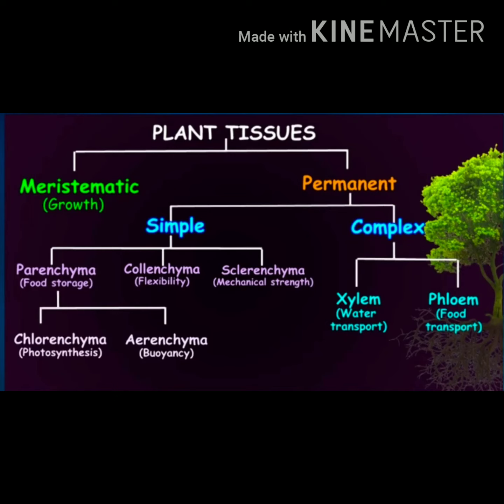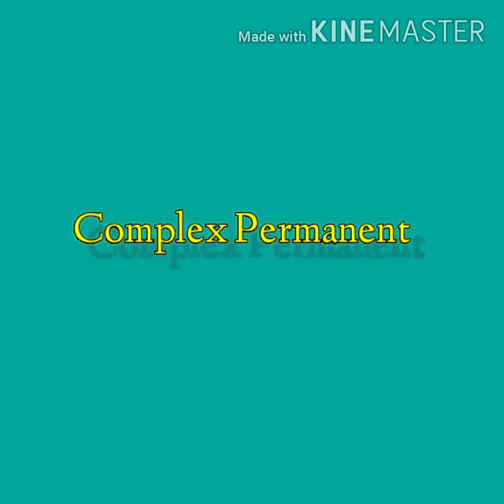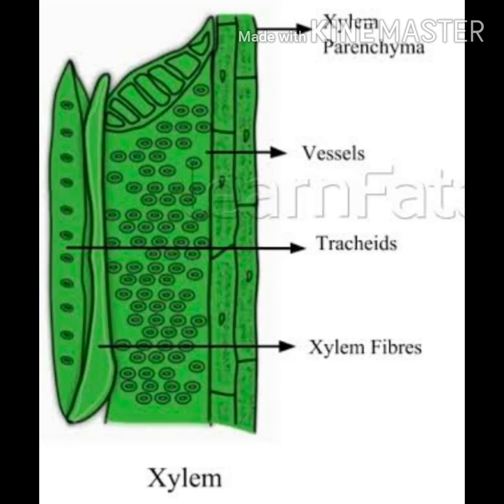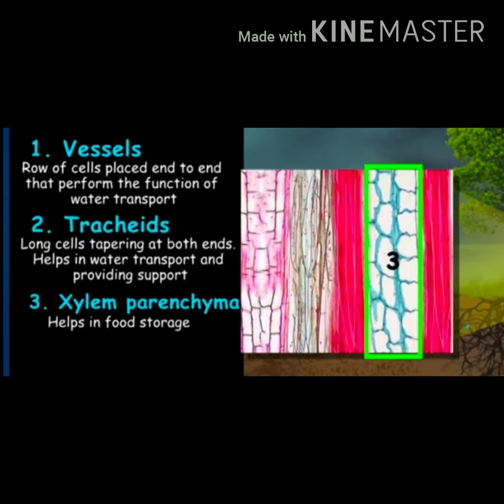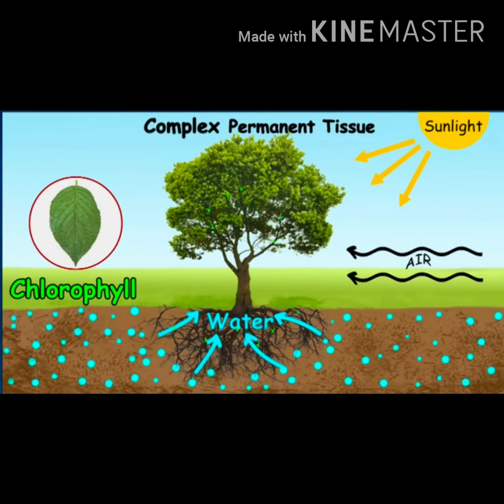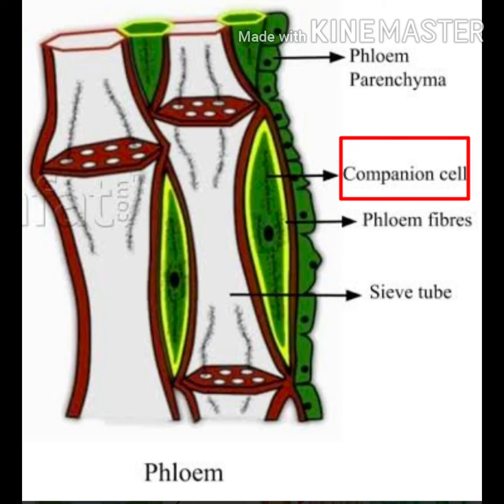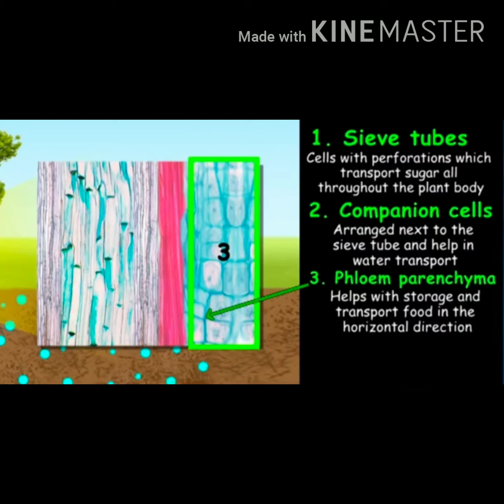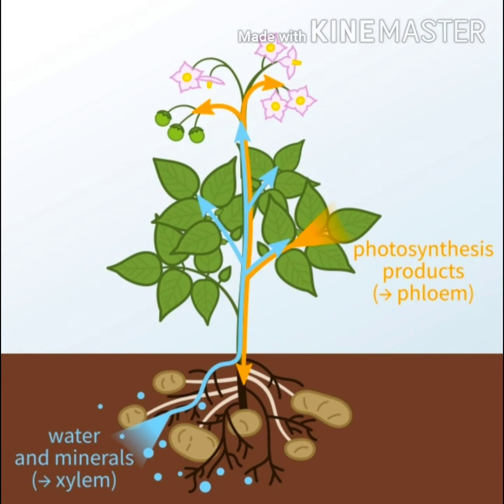Complex Permanent Tissue